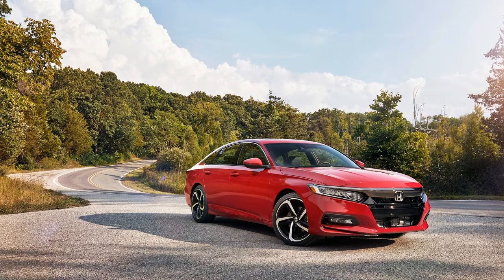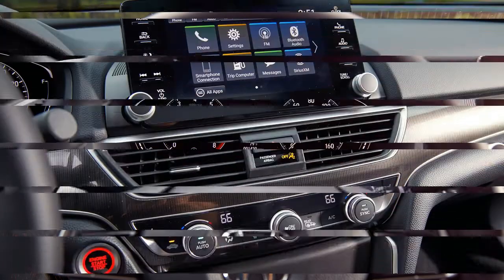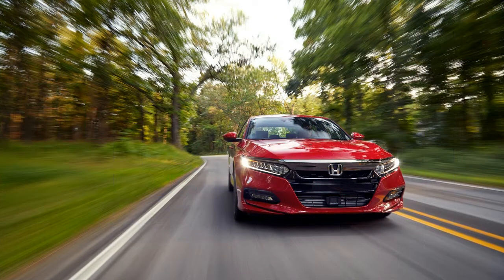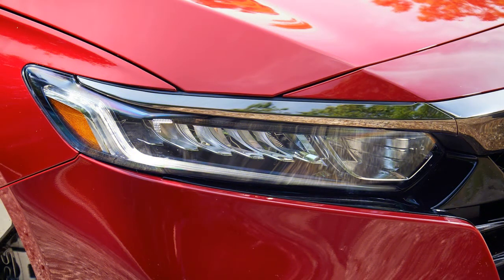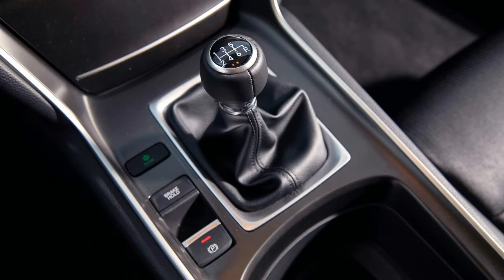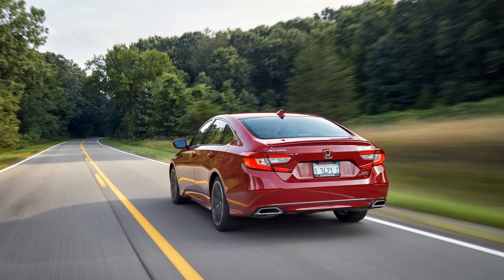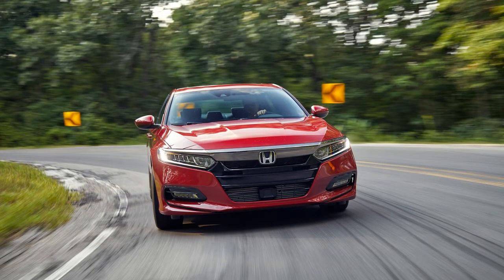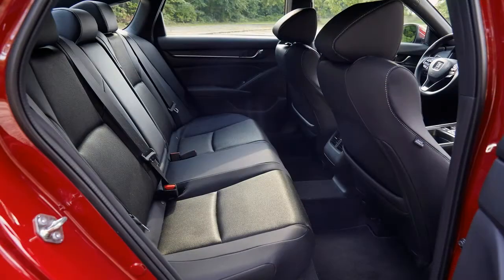LOOKS AMAZING! 2018 HONDA ACCORD SPORT FULL REVIEW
Naturally, we love it. Partially because a manual family sedan gives us hope that our enthusiasm might have a place in the future, but also because we’ve loved slamming Hondas into gear since the 1980s, and we’d like to continue doing so for at least a few more decades. Slick and precise, this six-speed—available only on Sport trims—provides a mechanical conduit between the car, the driver, and the 252-hp turbocharged 2.0-liter four-cylinder. We recently tested a 2.0T Touring with the 10-speed automatic, which is a no-cost option on the Sport trim. The 2.0-liter is new and closely related to the 306-hp 2.0-liter in the Civic Type R. It replaces the previous generation’s 278-hp 3.5-liter V-6 as the top-spec engine. Moving up to the 2.0-liter from the base 192-hp turbocharged 1.5-liter will require around $2000 to $4500 of your hard-earned grickles, depending on trim level.